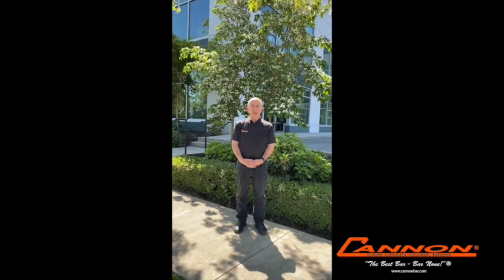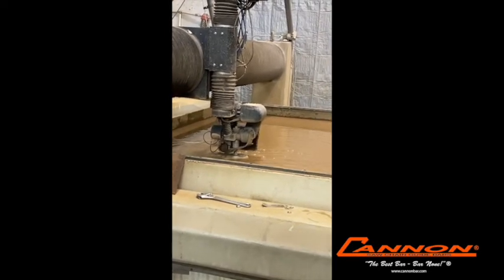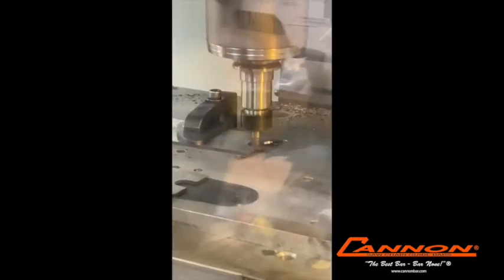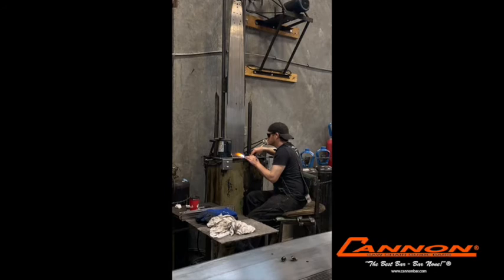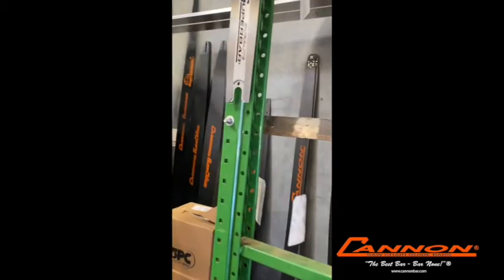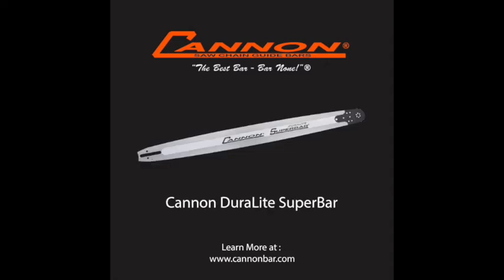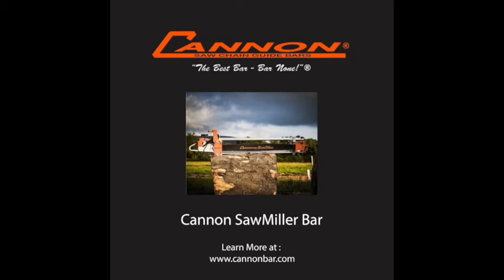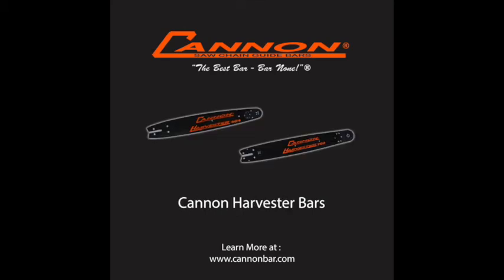How a Cannon Bar is Made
Bill Challenger, President of Cannon Bar Works Ltd. goes through the process of manufacturing a Cannon Bar.